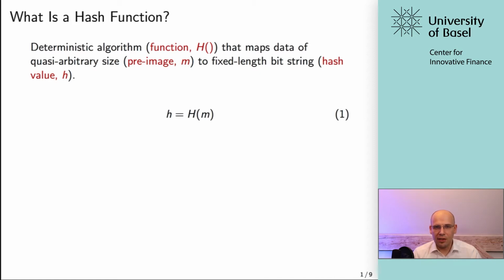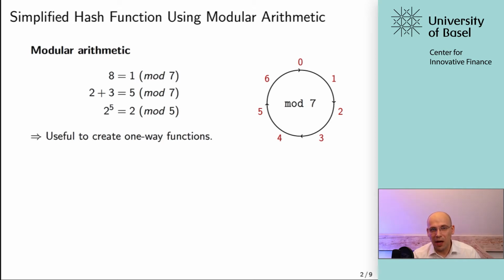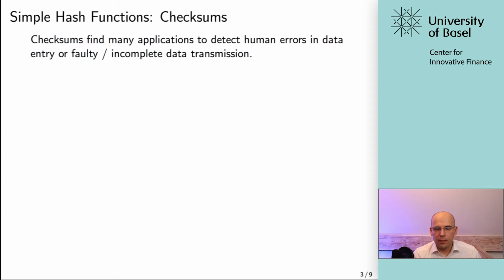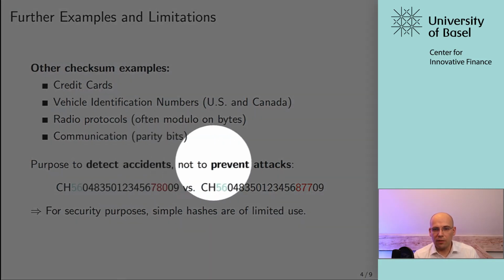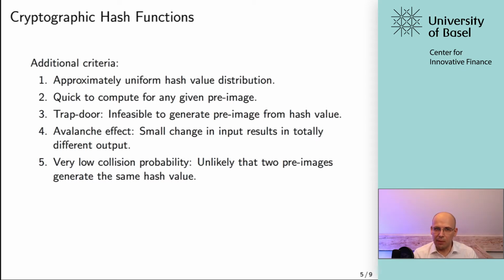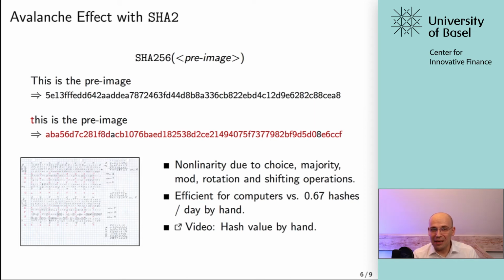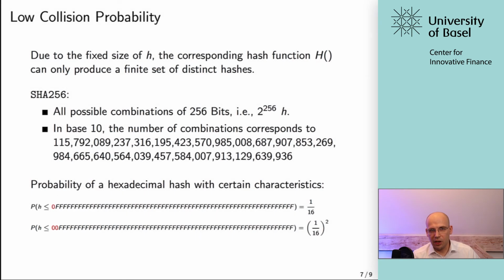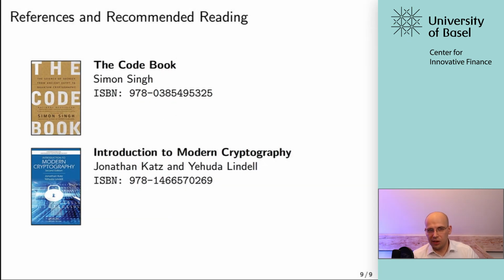Hash Functions - Bitcoin, Blockchain and Cryptoassets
University of Basel Lecture - Bitcoin, Blockchain and Cryptoassets.
Prof. Dr. Fabian Schär
Lecture: 3.1 Hash Functions

Contributing team from the Center for Innovative Finance

Dario Thürkauf (DT)
Fabian Schär (FS)
Jakob Roth (JR)*
Katrin Schuler (KS)
Lorenz Geering (LG)
Matthias Nadler (MN)
Mitchell Goldberg (MG)

(shorthands used when replying to viewer comments)
* CIF alumni

A note on viewer comments:
We value your feedback and want to keep this channel as open as possible for exchanges with and among viewers. However, it is key for us to prevent this open learning initiative to be used as advertising platform. To that goal, we decided to review comments before they are published. We are not keen on blocking comments, so help us here and abstain from including product or project recommendations as well as links of any kind. Other than that: We are looking forward to hearing from you!